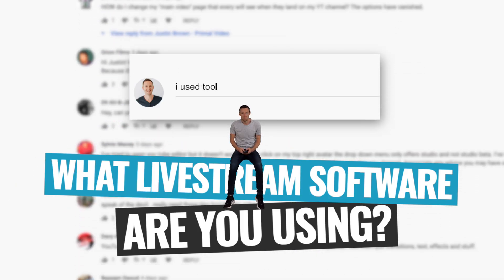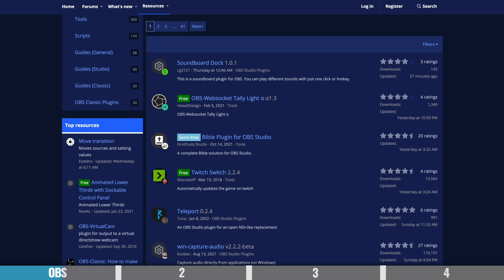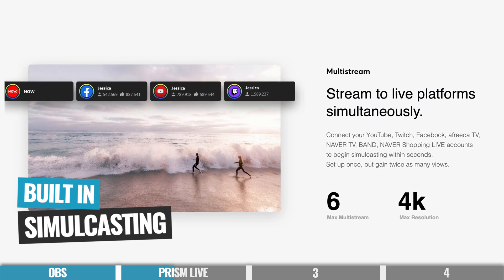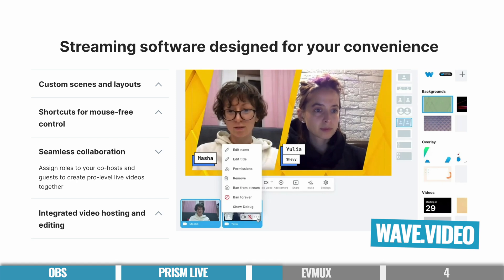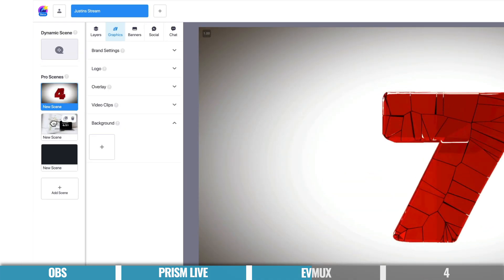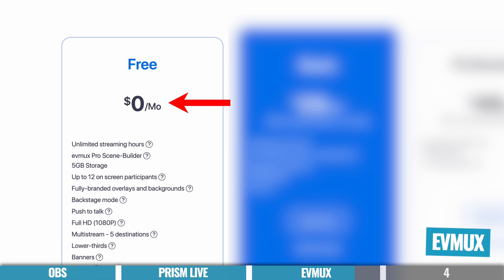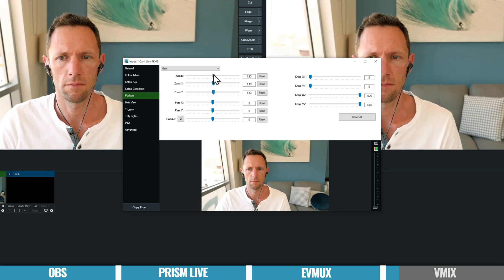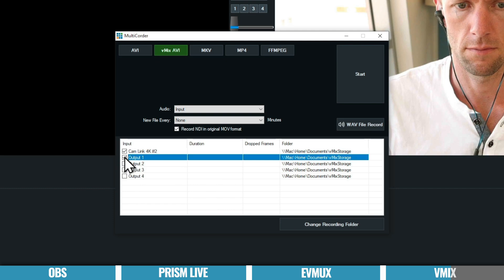Best Live Streaming Software for WINDOWS PC - 2022 Review!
2022 roundup of the BEST Live Stream Software for Windows. We’ll cover the top PC live streaming software for YouTube, Facebook, Twitch - you name it!

Timestamps:
00:00 Best Live Streaming Software for WINDOWS PC
00:44 OBS review
02:27 Prism Live Studio review
03:49 EVMUX review
08:05 VMix review
11:11 Our TOP PICKS for Best Live Streaming Software

Stay current on video tools and AI. Ask JustinAI for instant answers, access extended tutorials, monthly AMAs, and ready-made workflows

-- Best Live Stream Software for PC (Windows) - 2022 Review!  --

The PC live streaming software landscape is getting more competitive each year. New players are regularly entering the market and existing apps are constantly improving.

Just a few of the most popular live streaming apps right now include Ecamm Live, Open Broadcaster Studio, Streamyard, vMix, Be.Live and Wirecast.

No matter which platform you’re streaming to, there’s a livestreaming app that will help you unlock a ton of awesome tools to completely level up the quality of your stream.

Features that were once considered super advanced (like multi-camera streams, fancy animations & live stream titles, guests and interview hosting) are now available almost across the board.

So, whether you’re using your Windows PC to go live on Facebook Live, TikTok Live, YouTube Live, LinkedIn Live, Twitch or any other major platform - this video will help you choose the best livestream software for you.

This roundup of the leading live streaming software for PC / Windows in 2022 will teach you everything you need to know about the top live stream software right now!

--- Related Content ---